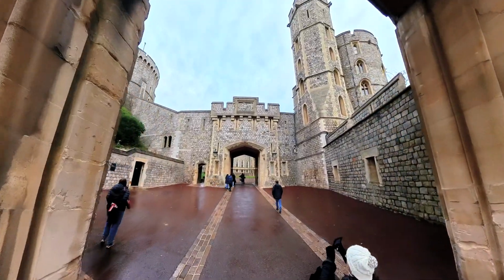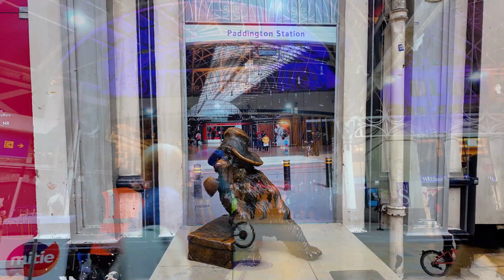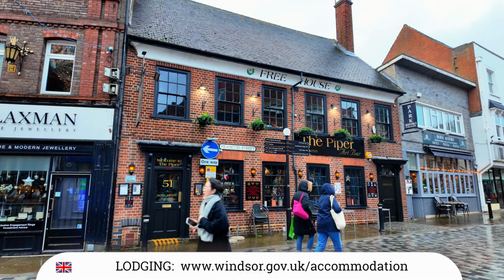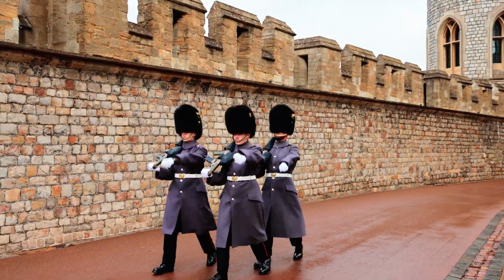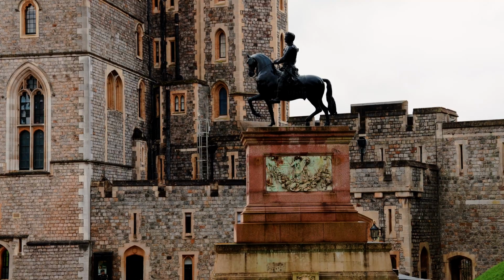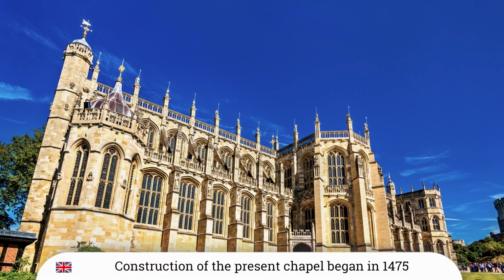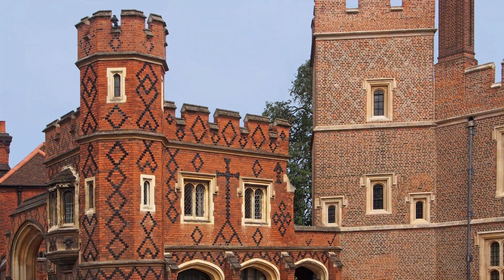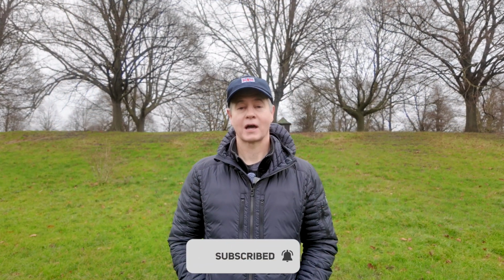The ULTIMATE TRAVEL GUIDE to Windsor England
Welcome to the Ultimate Travel Guide to Windsor, England. These videos are produced to give you everything you need in a short amount of time - enough information but not too much.  Importantly, the video tours the main highlights of Windsor and spends considerable time inside the incredible Windsor Castle.  I have been visiting Windsor for more than 40 years and keep coming back.  I love it.  However, Windsor may be dominated by the castle, but it is more than that.  There is plenty to see in and around this beautiful town.

Windsor, England: A Historic Riverside Town

Nestled on the banks of the River Thames in Berkshire, Windsor is one of England’s most historically significant towns, best known for its royal connections, charming streets, and rich heritage. It offers visitors a mix of regal grandeur, quaint English charm, and scenic riverside beauty.

Windsor's history dates back to the early medieval period, when William the Conqueror established Windsor Castle in the late 11th century as part of a defensive ring around London. The castle evolved over the centuries into a royal residence, playing a key role in English history. Monarchs such as Henry VIII and Elizabeth I spent time here, and it has been the favored weekend retreat of British sovereigns for generations. During World War II, King George VI and his family, including the young Princess Elizabeth (later Queen Elizabeth II), took refuge at Windsor Castle.

The town itself grew around the castle, benefitting from royal patronage and trade. The construction of Windsor Bridge in the 12th century helped Windsor develop as a bustling market town, while the arrival of the railway in the 19th century made it more accessible.

Top Attractions

Windsor Castle
The crown jewel of Windsor, this is the world’s oldest and largest inhabited castle, serving as an official residence of the British monarch. Visitors can explore the lavish State Apartments, adorned with artworks by Rembrandt and Rubens, and the stunning St. George’s Chapel, a masterpiece of Gothic architecture where Prince Harry and Meghan Markle were married in 2018. The Changing of the Guard ceremony is another highlight, offering a taste of British pageantry.

The Long Walk & Windsor Great Park
Stretching three miles from Windsor Castle, the Long Walk is a picturesque tree-lined avenue leading to the stunning Copper Horse statue of King George III. Beyond it lies Windsor Great Park, once a royal hunting ground, now open to the public with scenic trails, deer herds, and botanical gardens.

Eton College
Across the river from Windsor, in the charming village of Eton, lies Eton College, one of the world’s most prestigious schools, founded in 1440 by King Henry VI. Alumni include Prince William, Prince Harry, and numerous British Prime Ministers. While still an active school, visitors can explore parts of the campus, including its grand chapel and historic buildings.

The River Thames & Windsor Boat Trips
The Thames provides a serene backdrop to Windsor, with boat tours offering unique views of the town and castle. You can take a leisurely cruise to nearby Runnymede, where King John sealed the Magna Carta in 1215.

Windsor’s Shopping & Dining Scene
Windsor boasts a mix of high-end shops, independent boutiques, and historic pubs. The Windsor Royal Shopping Centre, set in a converted Victorian railway station, is a must-visit. Dining options range from classic British fare at The Two Brewers to elegant afternoon tea at The Oakley Court, a Victorian Gothic mansion.